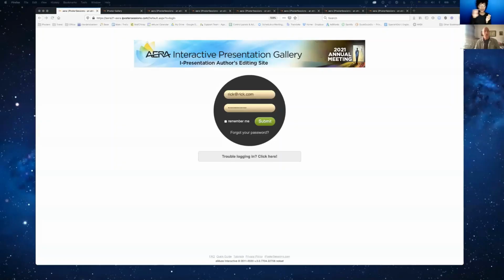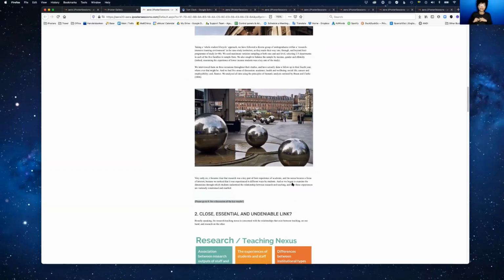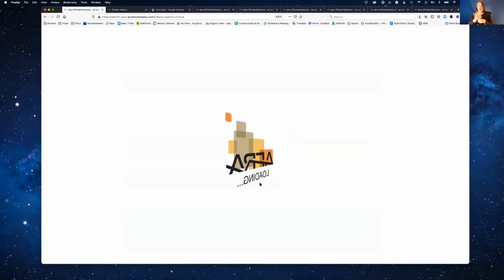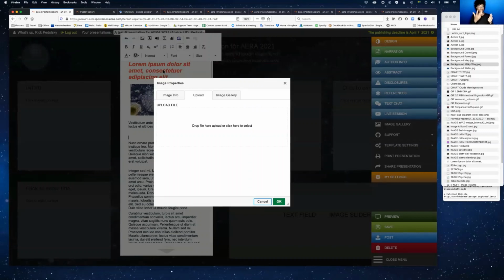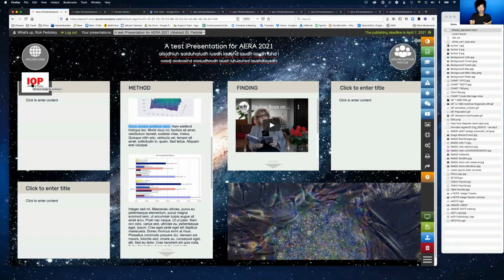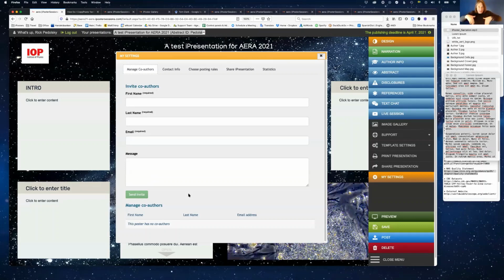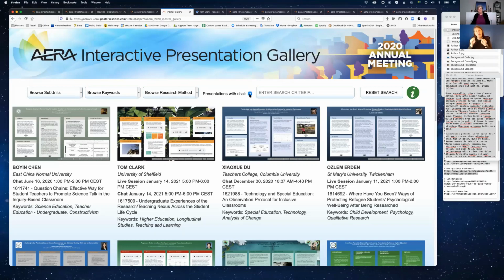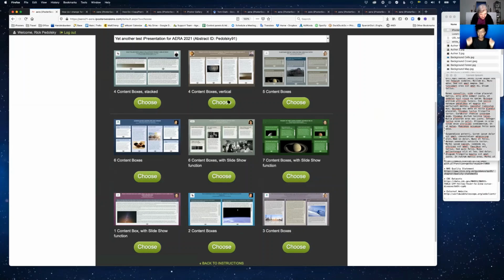Orientation Meeting to Interactive Presentation Gallery, March 18, 2021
Orientation Meeting to Interactive Presentation Gallery for Papers in Paper Sessions and Poster Sessions, March 18, 2021